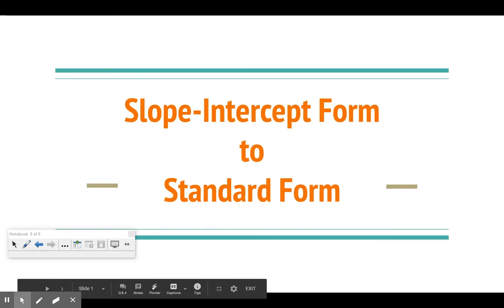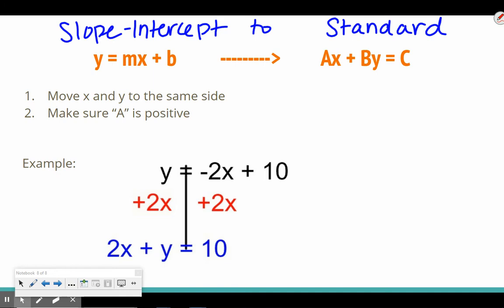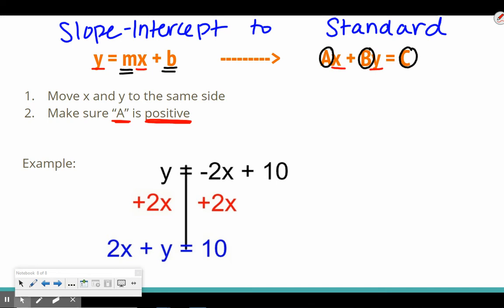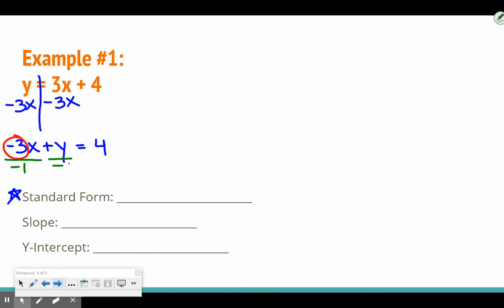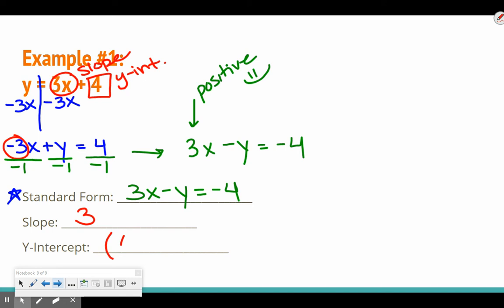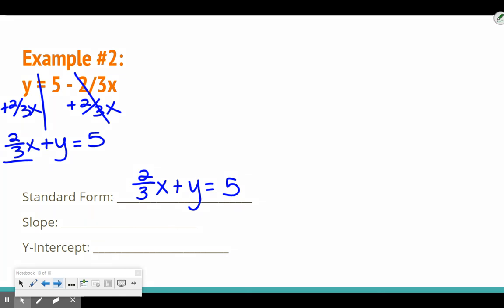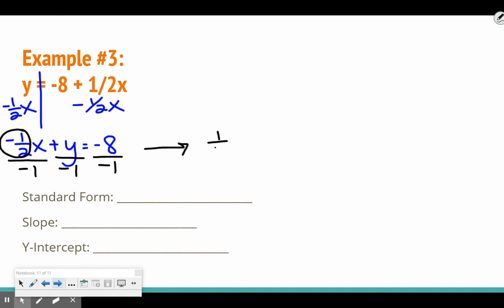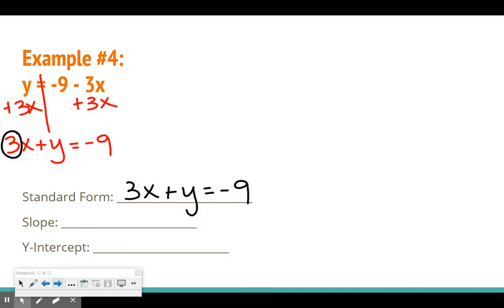Slope-Intercept Form to Standard Form